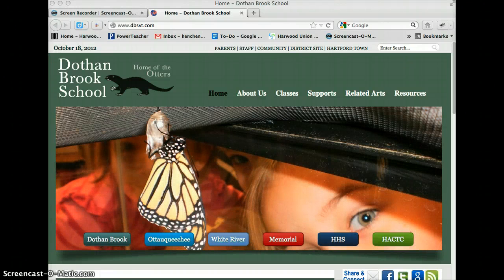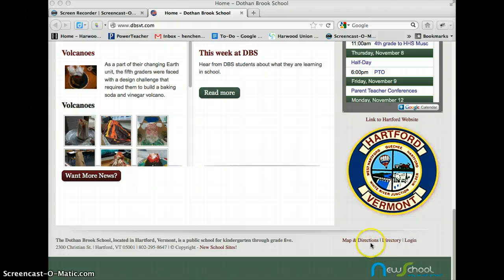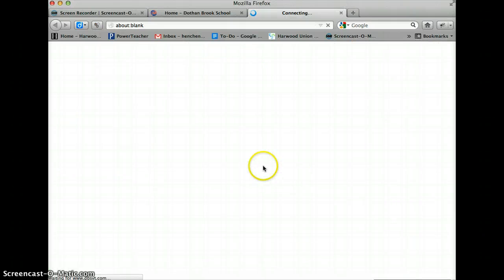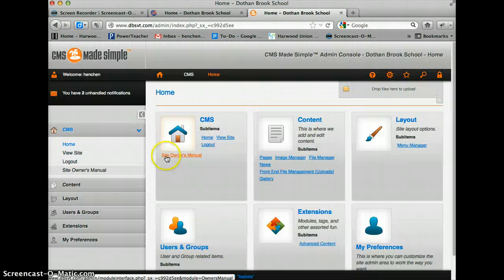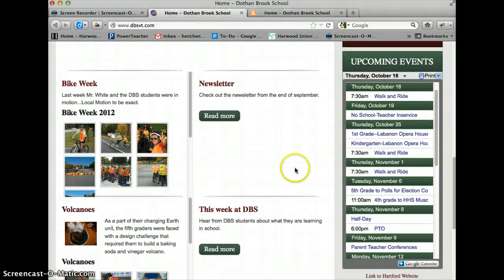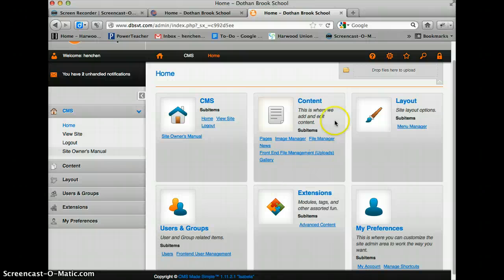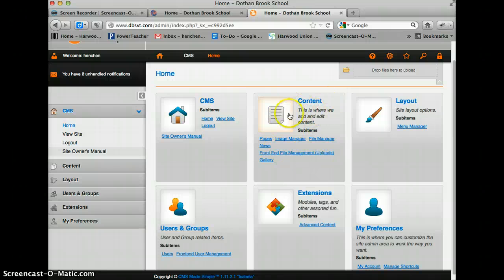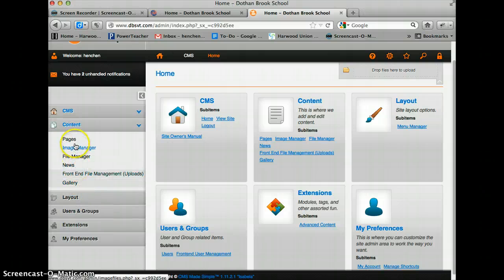Log On to CMSMS Site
Video tutorial for Hartford School District Vermont